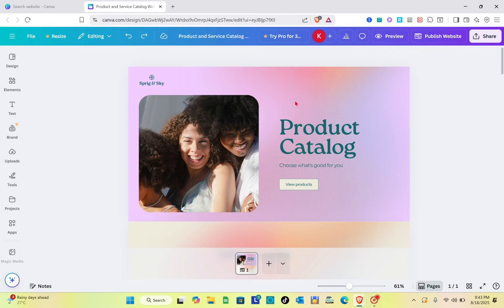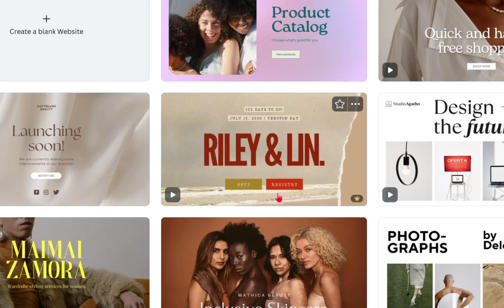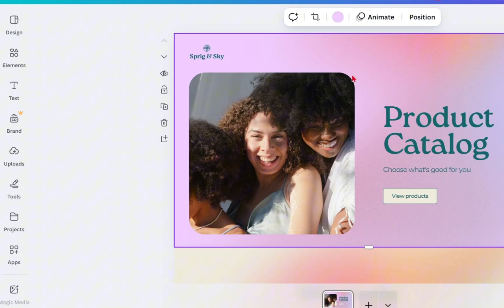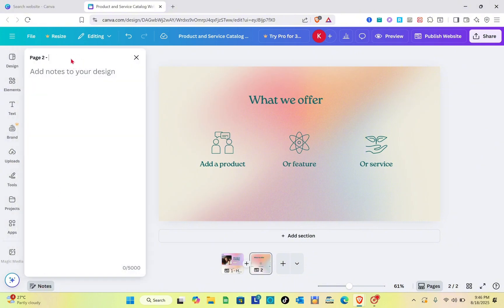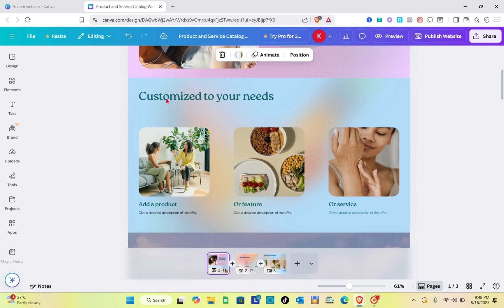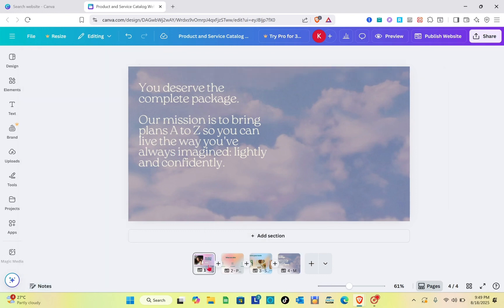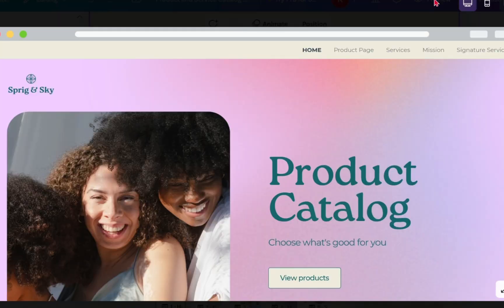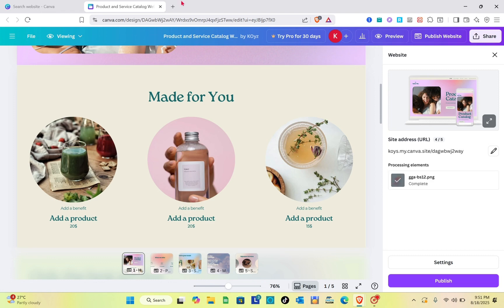How To Make An Interactive Canva Website (Full Guide)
Discover the step-by-step process to create an engaging and interactive Canva website. This full guide will teach you how to leverage Canva's tools to design a dynamic site that captivates and retains your audience's attention. Perfect for beginners and experienced designers alike.